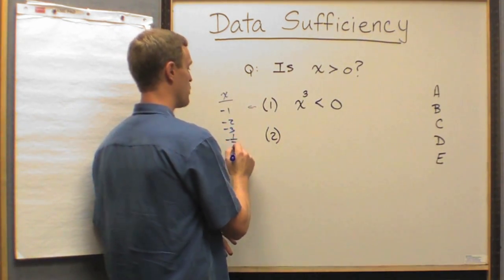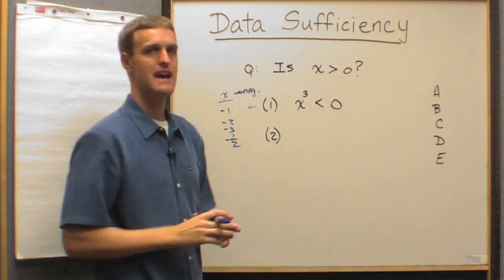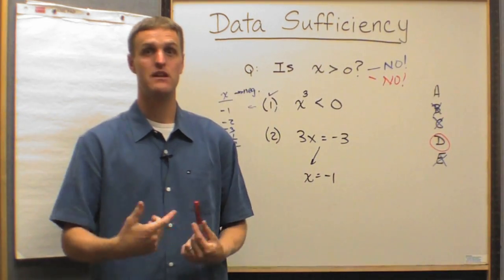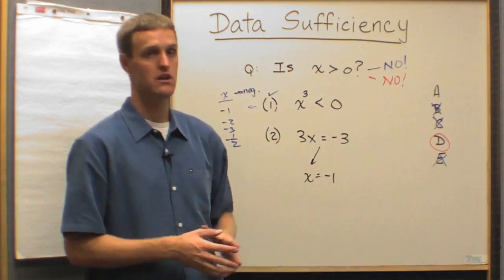Data Sufficiency GMAT - Yes/No Questions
Dominate the GMAT by practicing Data Sufficiency GMAT questions. In this video GMAT expert Brett Ethridge reviews how to solve a GMAT Data Sufficiency problem. Specifically, he teaches the strategy and mindset for solving the all-important Yes/No GMAT data sufficiency questions.